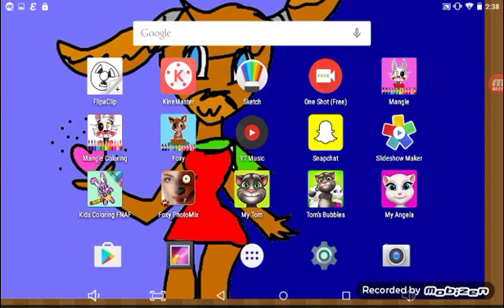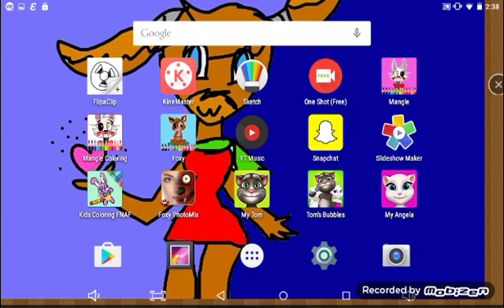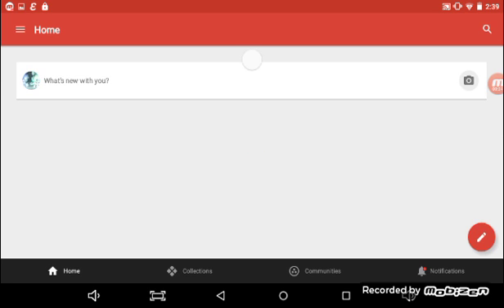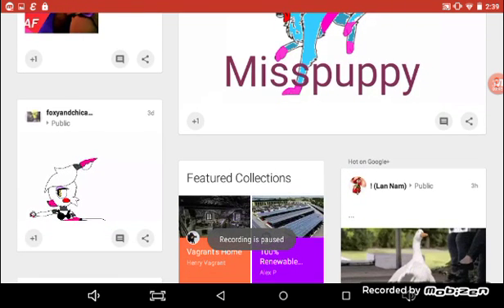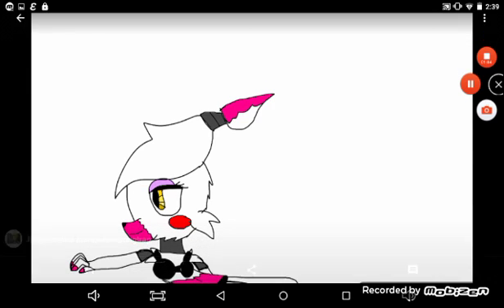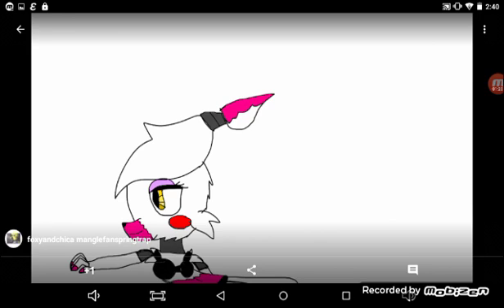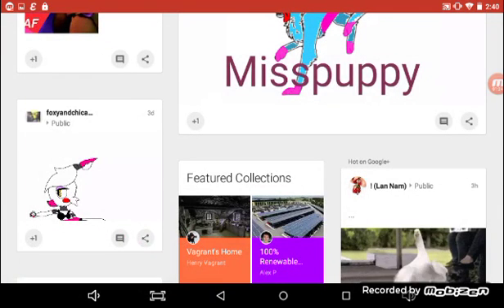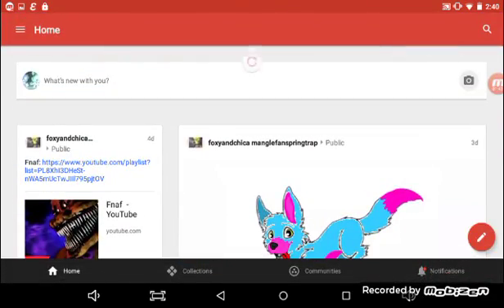A bit of changes